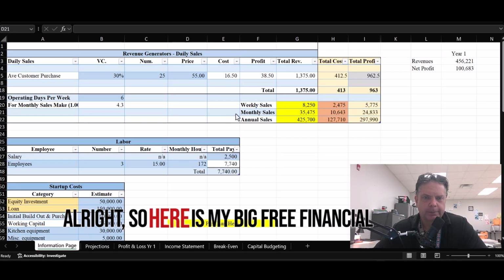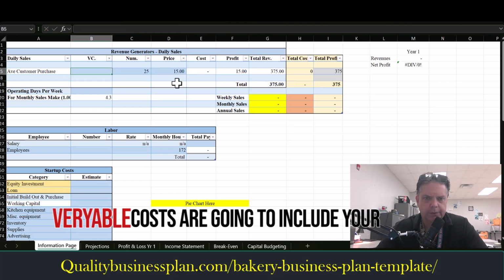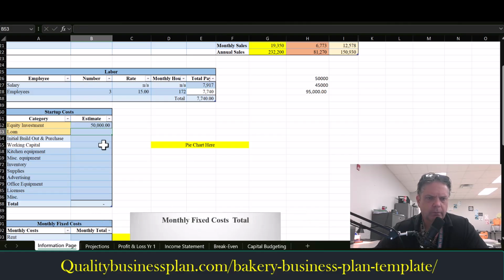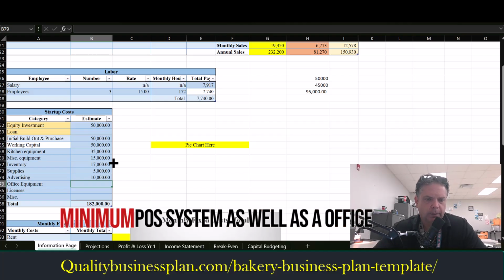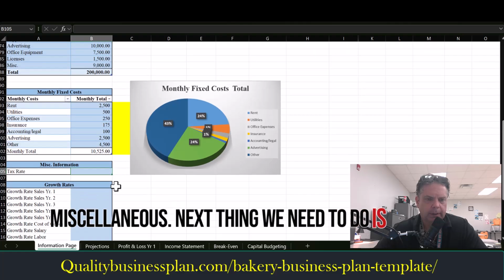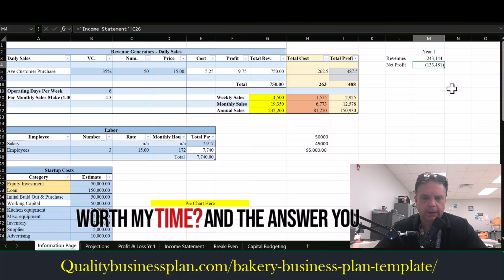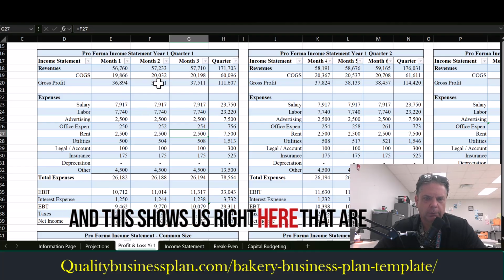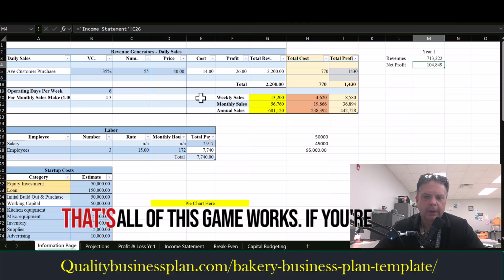Bakery Financial Projections Template Tutorial | Dr. Paul Borosky, DBA, MBA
Will your bakery be profitable this year? How many customers do you need to service to break even? What is the value of your bakery based on cash flows. These are just some to the questions our bakery financial projections tutorial answers.

In this video, Dr. Paul goes over how to use his bakery business plan template, specifically the bakery pro forma financial projections model. The review helps you to quickly create pro forma financial projections like:
--5 Yrs Income statement
--12 month Profit and Loss (cash flow)
--Break-even analysis
--Business Valuation based on cash flows.